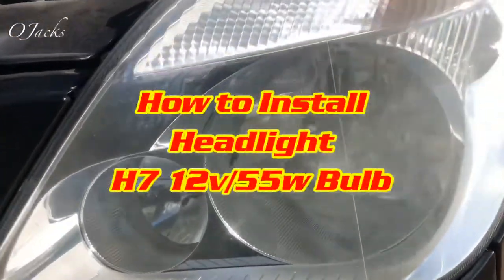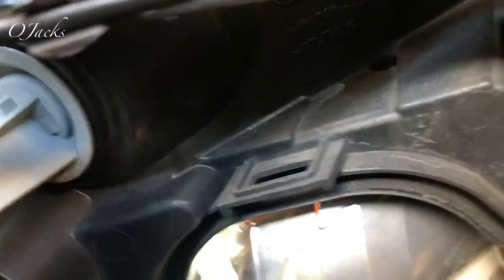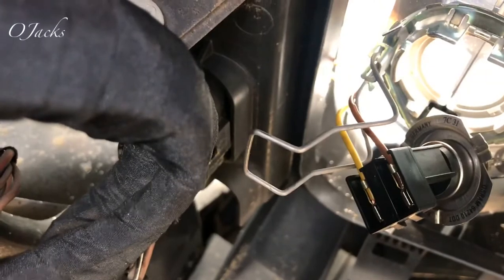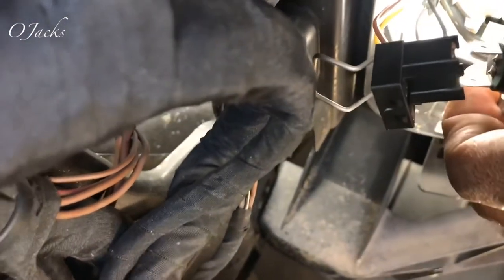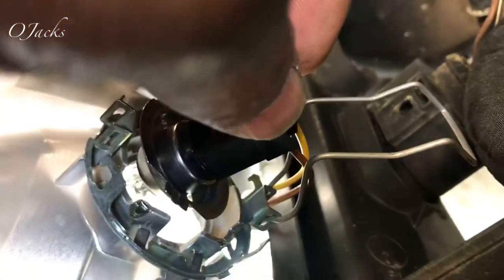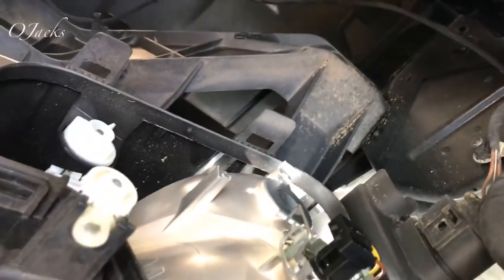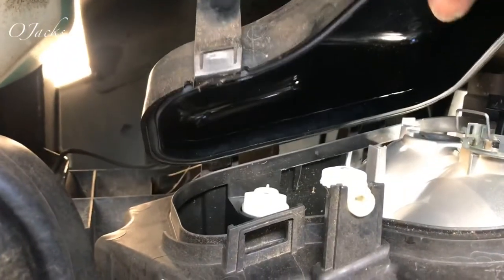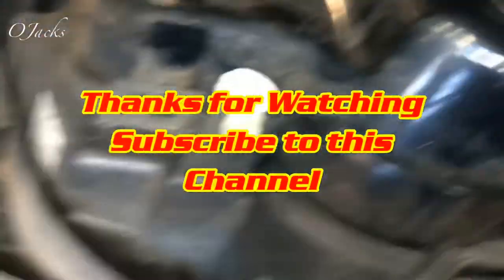How to Replace Sprinter Headlight Bulb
How to replace headlights bulb on Mercedes Sprinter van